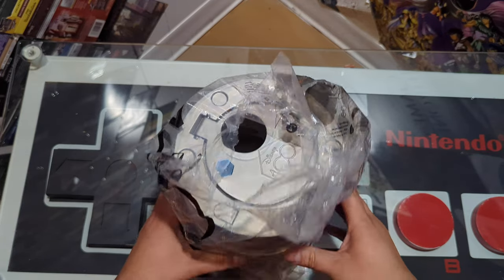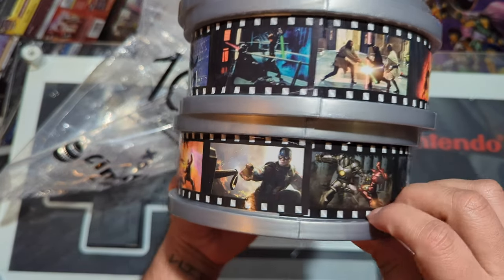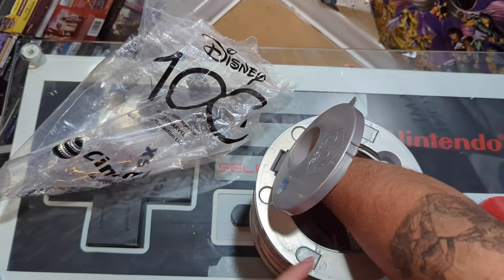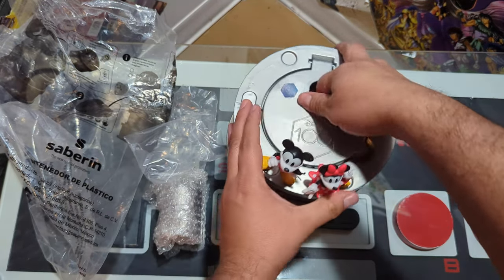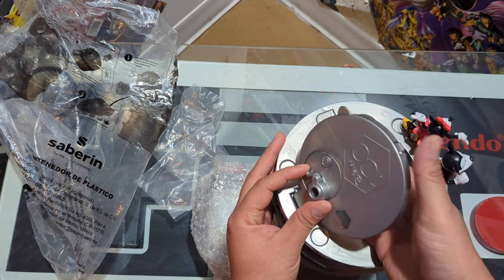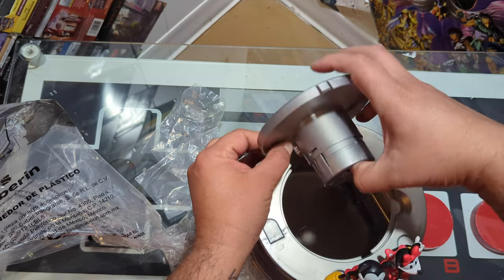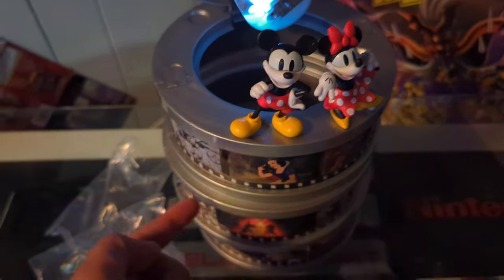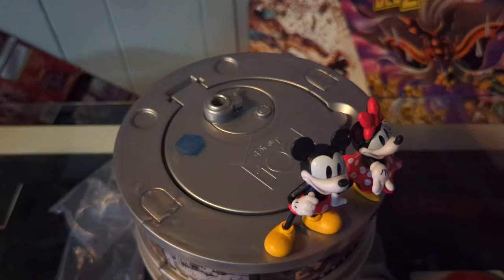Disney 100th Celebration Popcorn Bucket w/projector from Cinemex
This is a really awesome series from Cinemex and Disney to celebrate the 100th anniversary

EBAY Store Help the channel mention you came from youtube for a freebie